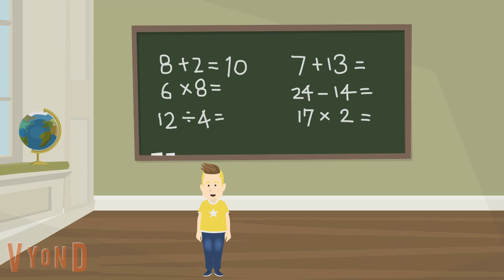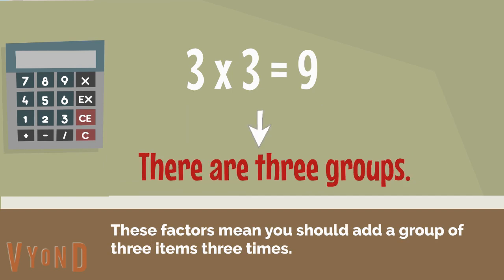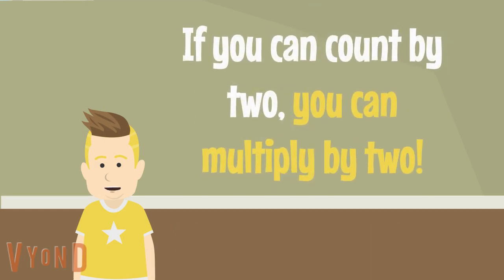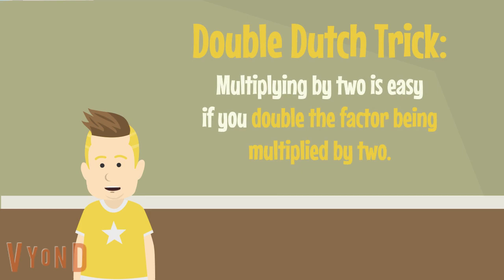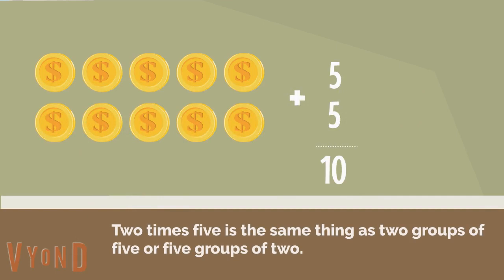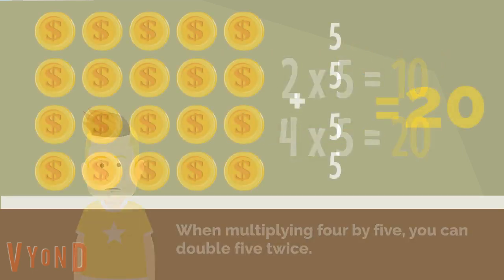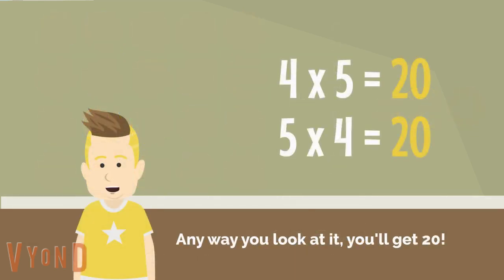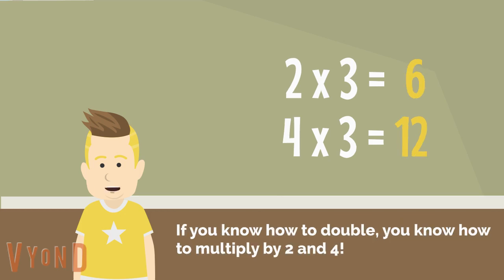The Math Pack | Multiplying By Two and Four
The Math Pack's own Timmy Times will walk you through tips and tricks for multiplying by two and four.